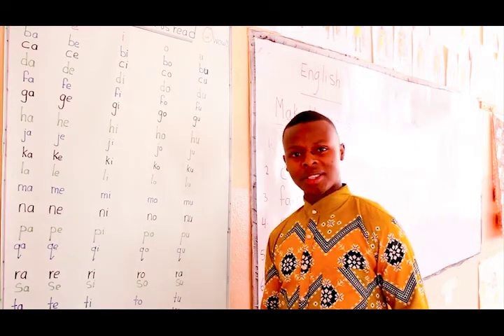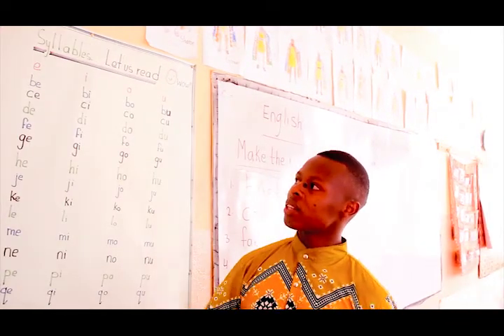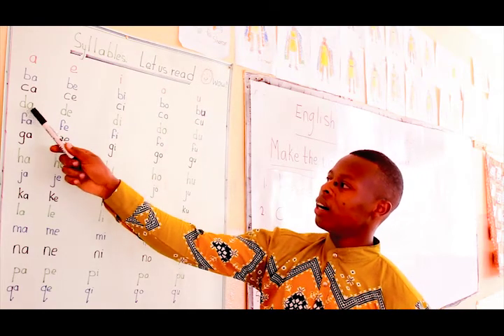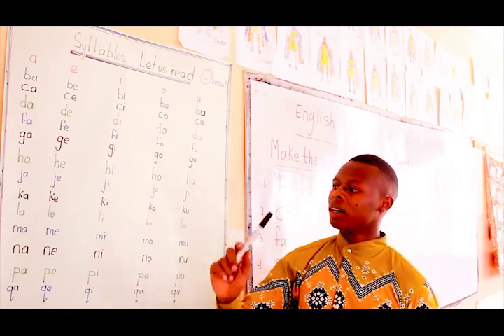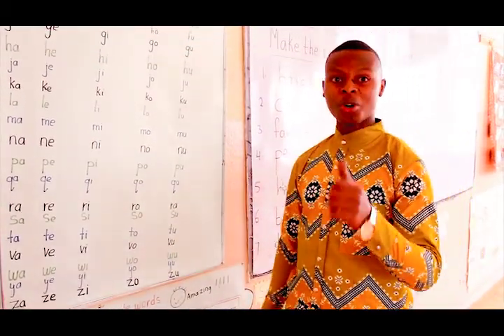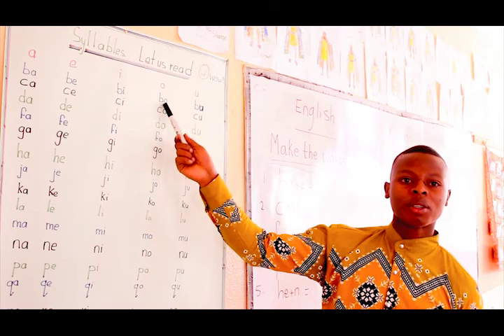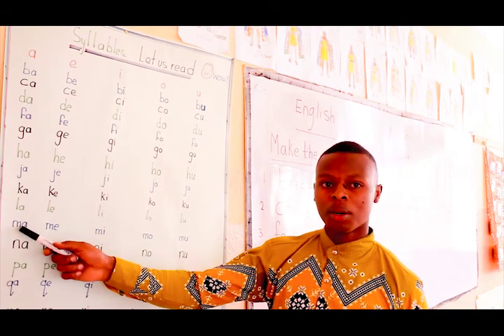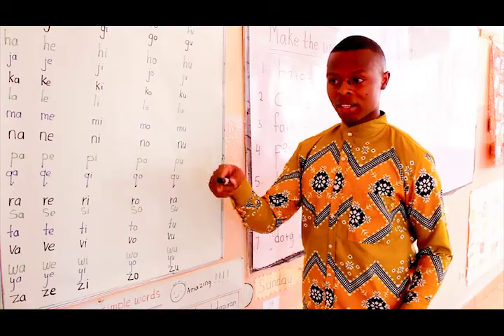English: blended sounds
What! I can read automatically